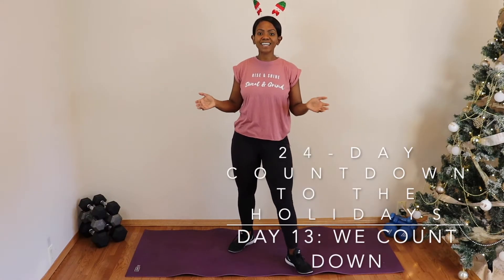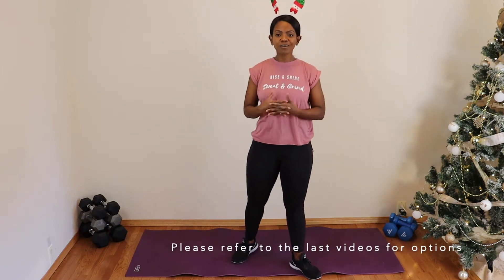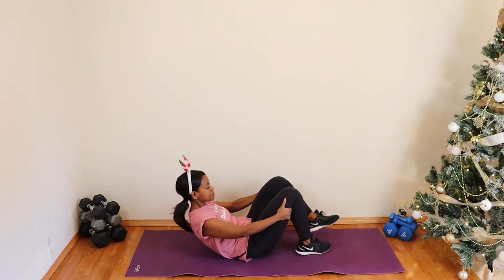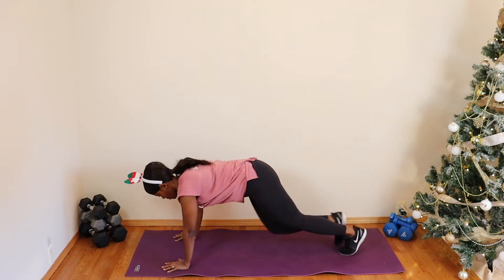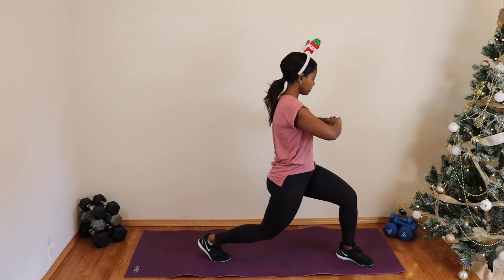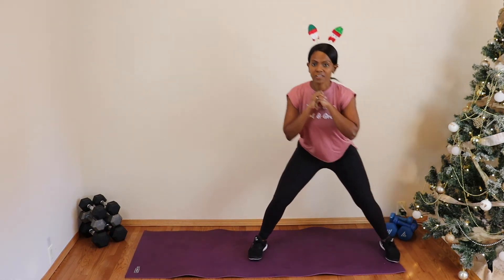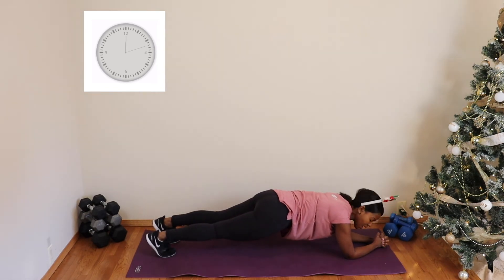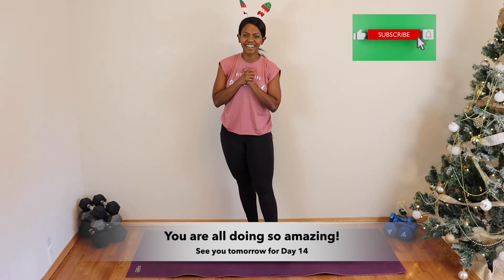24-Day Countdown to the Holidays - Day 13: We Count Down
Welcome to Day 13 of the 24-Day Countdown to the Holidays!

We are counting down. Please refer to Day 1 - 12 videos for breakdowns and/or modifications of these exercises.

Join the 'Sweat Sessions with Jacqui - Challenges' Facebook group for motivation and community interaction.

No equipment needed and for all fitness levels.